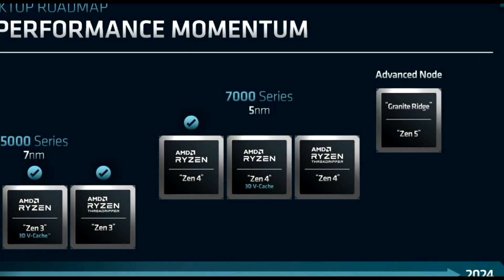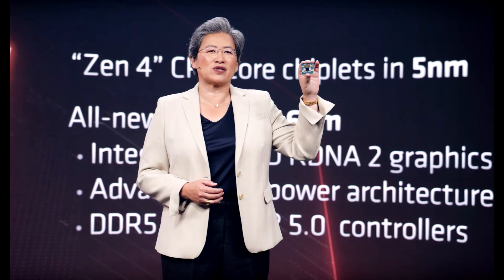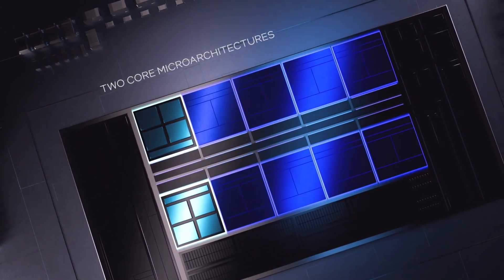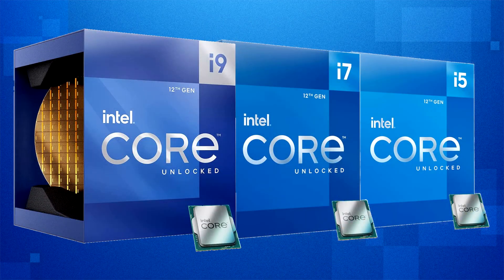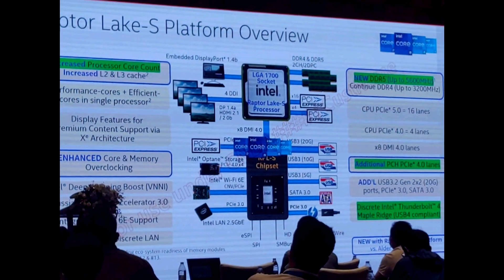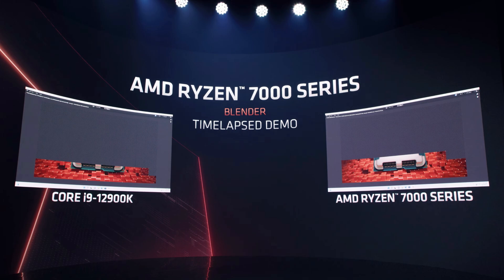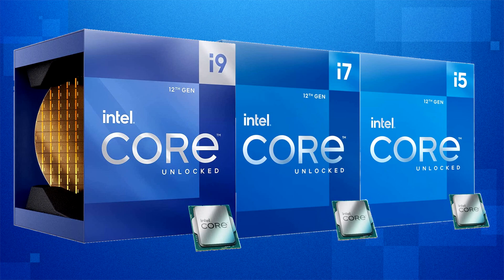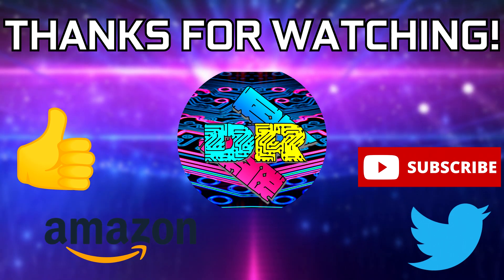Intel Raptor Lake Will Support DDR4, How will AMD Respond? More Zen3D CPUs, AM4 Zen 4, AM5 DDR4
A recent leak has basically confirmed that Intel will continue to support DDR4 for their upcoming Raptor Lake-S 13th gen desktop CPUs. This is a pretty big deal because this will appeal to many PC gamers and hardware enthusiasts looking to jump to a new gen CPU but don’t want to pay the high prices of DDR5 memory. Meanwhile AMD hasn’t said anything about supporting DDR4 on AM5 for their upcoming Zen 4 Ryzen 7000 CPUs. This means Intel will have a huge advantage when it comes to value which is very important. I’m sure AMD is well aware of this and have something planned. Which could be either more CPUs for existing AM4 motherboards or perhaps AM5 will have some DDR4 motherboard variants.

Personal RIG
CPU: AMD Ryzen 9 5900X
CPU Cooler: Thermaltake TH360 SNOW
RAM: G Skill Trident Z 32GB(4x8GB) 3600MHz CL14
Motherboard: Gigabyte X570 Aorus Master
Graphics Card: EVGA RTX 2080 XC Gaming Watercooled
SSD1: Samsung 970 EVO Plus 1TB
SSD2: Samsung 950 Pro 512GB
SSD3: Crucial MX 300 525GB
HDD2: Western Digital Caviar Blue 1TB
HDD3: Seagate Barracuda 3TB
PSU: Corsair RM850X
CASE: Thermaltake View 51 Snow
Monitor: BenQ XL2730Z 144Hz 1440P
OS: Windows 10 Pro 64-bit